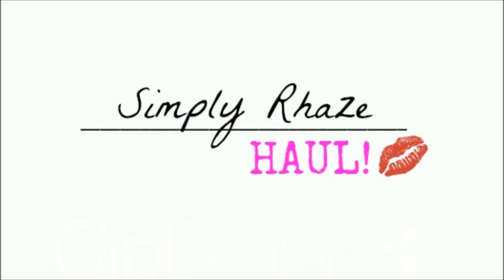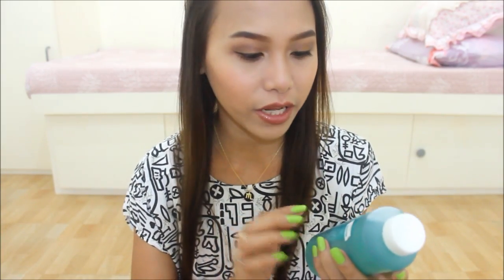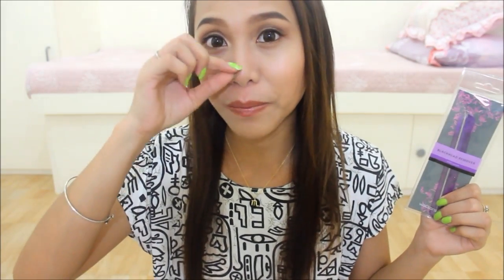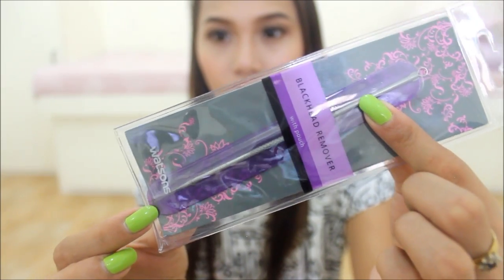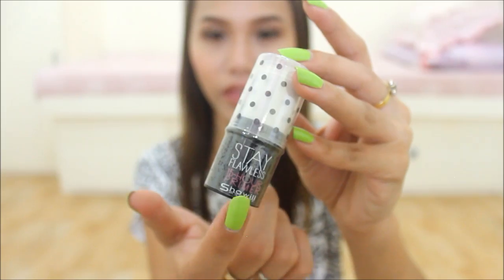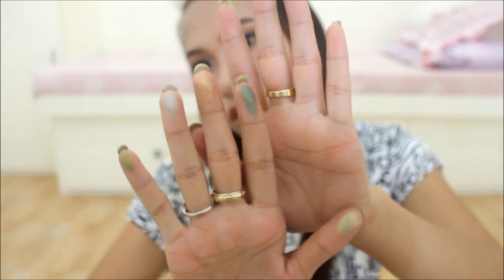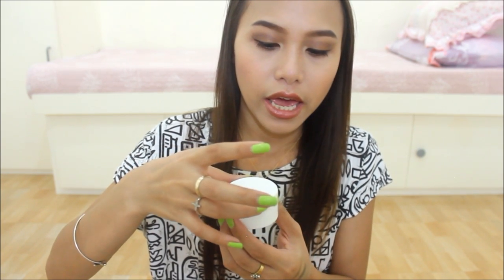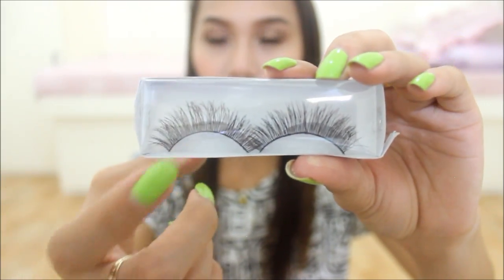SM SALE HAUL??? : TAGALOG | rhaze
Hermosa Shoppe Links!

List of Products and prices (in order)

- Bobbie Nail Polish Remover | 56.00
- Asian Secret's Lulur Indonesian Whitening Body Scrub | 137.00
- Kojie San Face Lightening Cream
- Iwhite Aqua Moisturizer Whitening Vita | 20.00
- Watson's Blackhead Remover | 49.00
- Shawill Stay Flawless 15 hour Primer | 99.00
- lol "splash that cash" eyeshadow palette |139.00
- Hermosa Shop 10g Collagen Mask | 150.00
- Hermosa Shop Clear Nose Pore Strip | 150.00
- Hermosa Shop Lashes | 3 pairs for 50.00

FIND ME!!!

rhaze